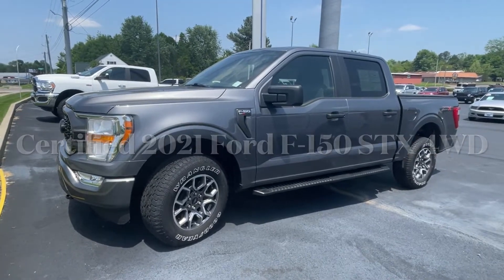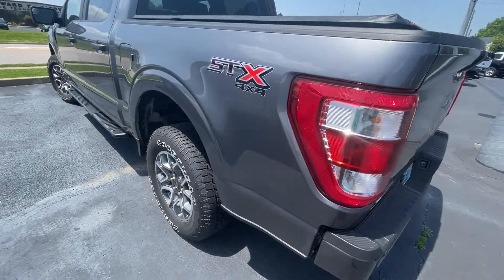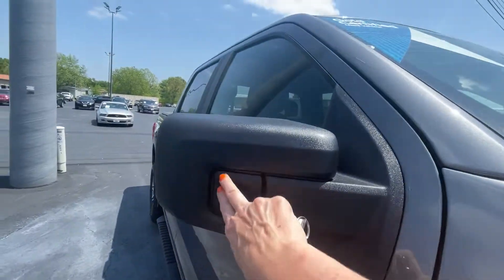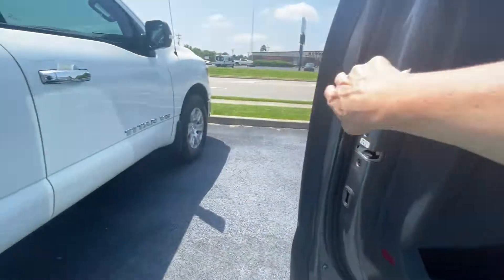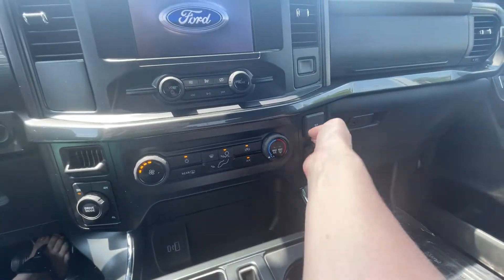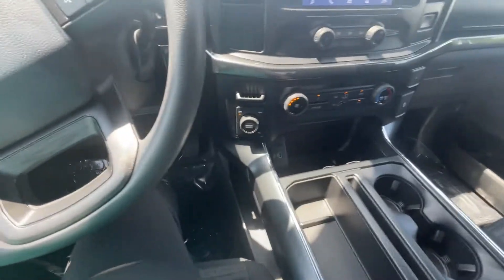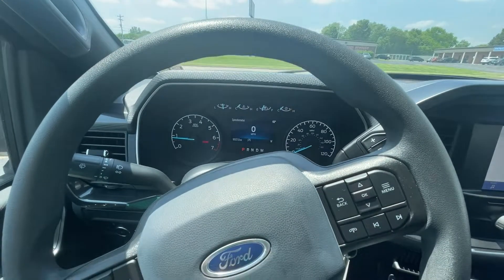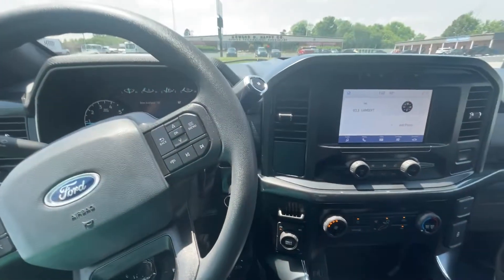2021 Ford F-150 STX 4WD